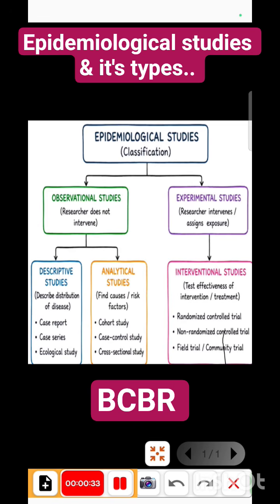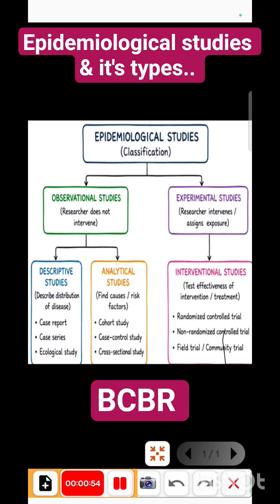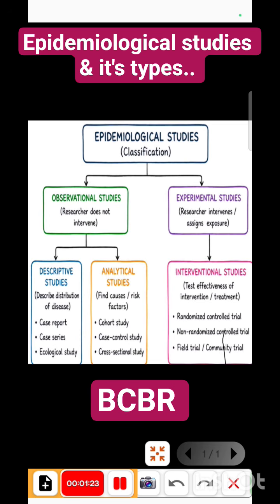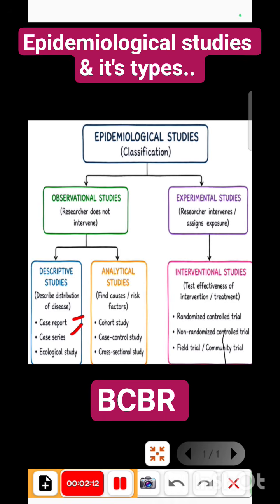Epidemiological Studies Made Easy | Types, Observational vs Experimental | BCBR, MBBS, NEET PG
Confused about epidemiological studies? This short video explains the classification of epidemiological studies in the easiest way. Learn the difference between observational and experimental studies, and understand descriptive and analytical studies with simple diagrams and memory tricks. Perfect for BCBR, MBBS, NEET PG, FMGE, and medical laboratory students.

Topics covered:

Definition of epidemiological studies

Types of epidemiological studies

Observational studies

Experimental studies

Descriptive studies

Analytical studies

Easy exam memory tips